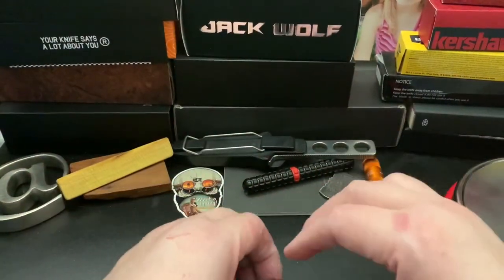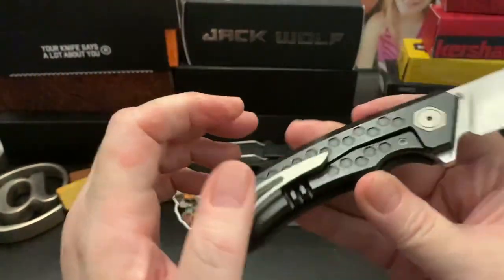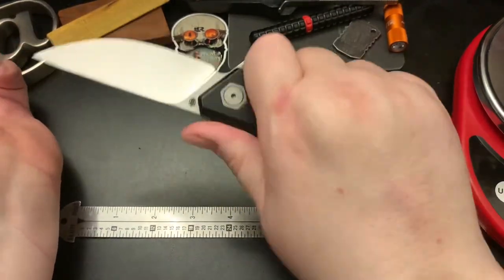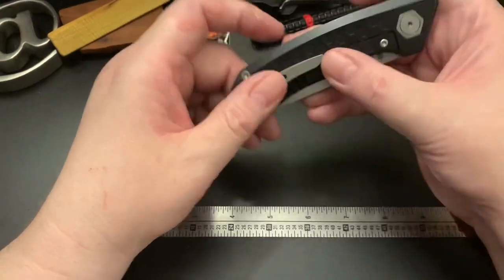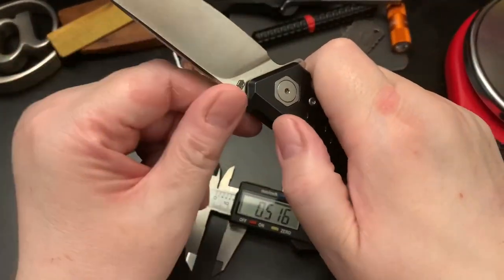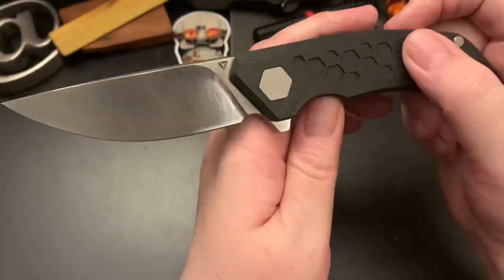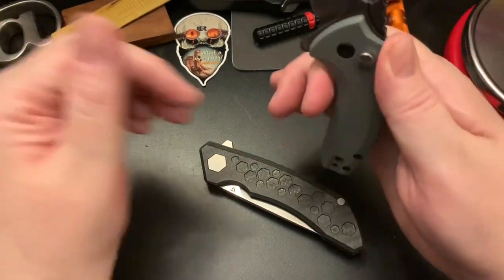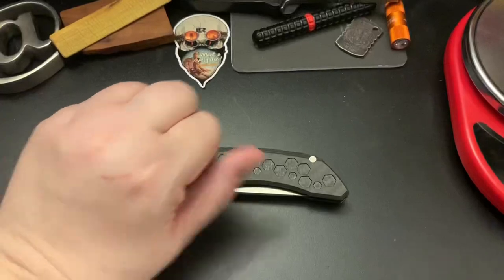Hive V3 Limited Edition TUYA Knives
May 10th, 2022, Thanks to all the Wastelanders who watch this channel!

Wastelanders:
  1. Mattisfaction
  2. Jon Rost
  3. Jered White
  4. The Shredder Knife Reviews
  5. SOBX Scooter
  6. Big Red EDC
  7. Glen Wooten
  8. Forrest SLR
  9. SemperFi EDC Guy
10. DiverDave
11. Kingsnake Jake
12. Suburban Tactical Nation
13. Snuzz Nuzz
14. Jacks Lungs EDC
15. Alex's Knives & Such
16. God.Guns.Coffeee